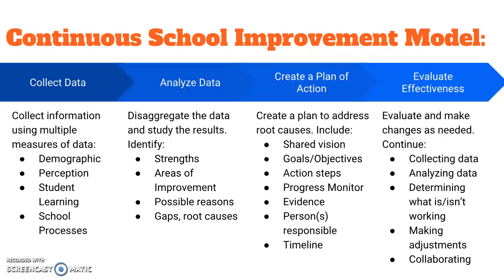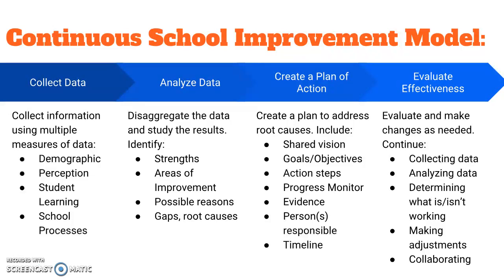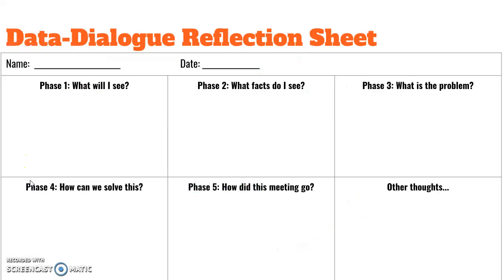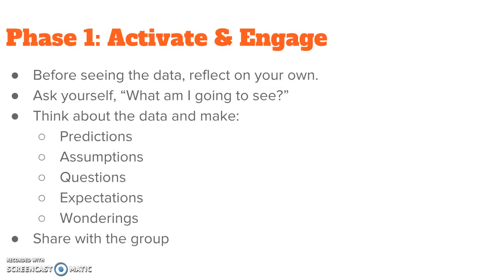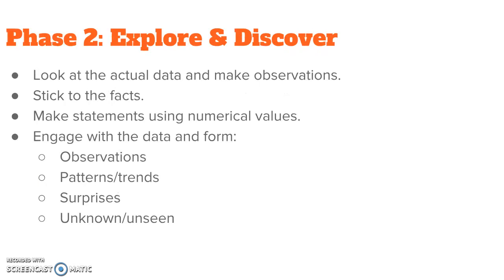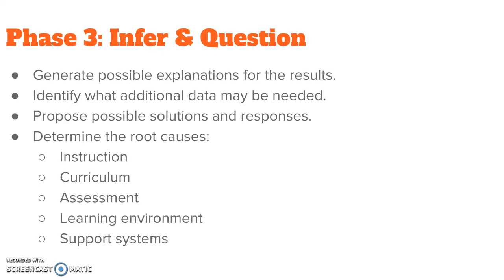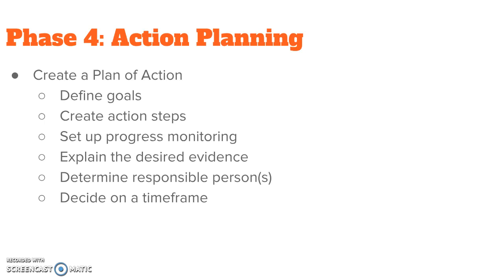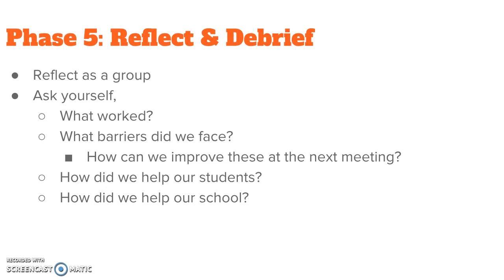Module 17: Data Analysis Protocol